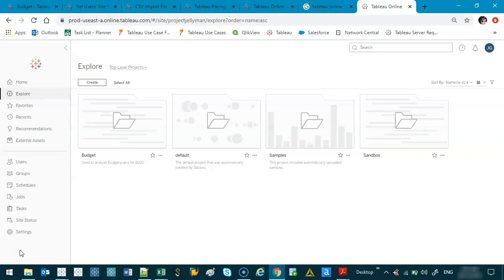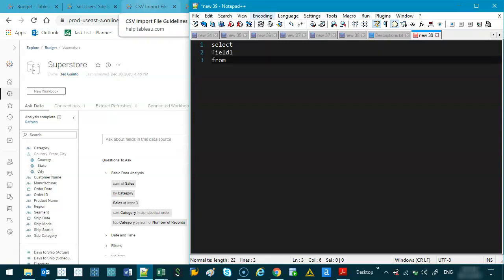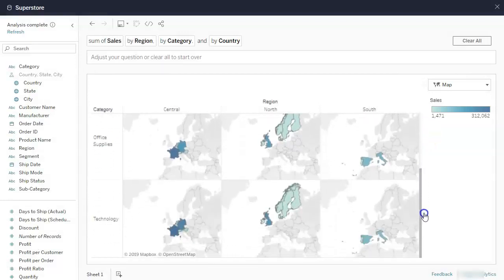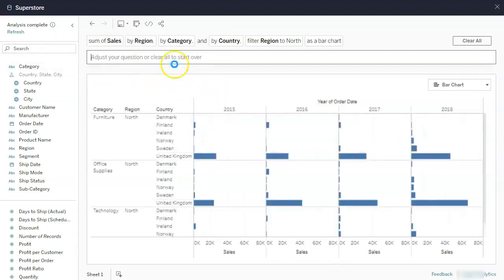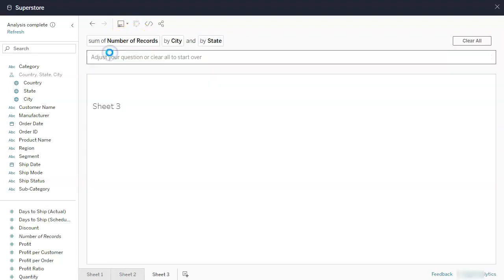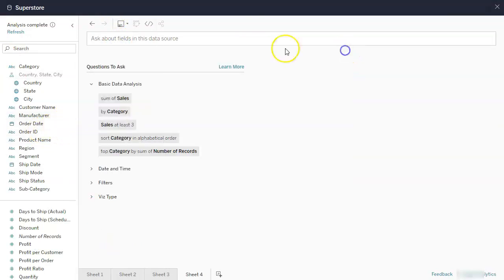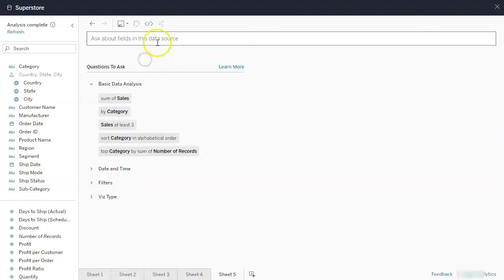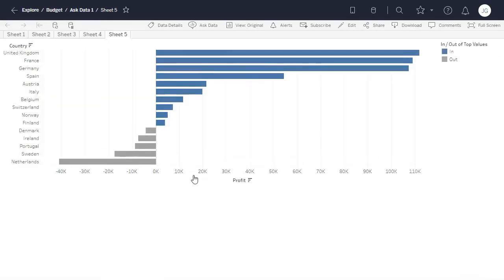Tableau Online: Ask Data Natural Language Processing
VIDEO DESCRIPTION:
Lesson 16 - ASK DATA is amazing! Still in it's infancy but not to be underestimated. Think of it as your own personal Google.

Once data has been published to the Cloud, you basically "ASK DATA". Ask a question of your data and Tableau will read the question via Natural Language Processing and will generate a relevant graphic for you. In addition to that, you can adjust the question as you go almost like having a conversation with your Data!